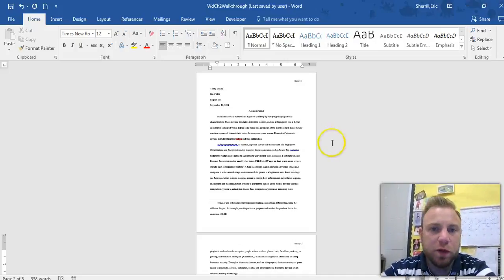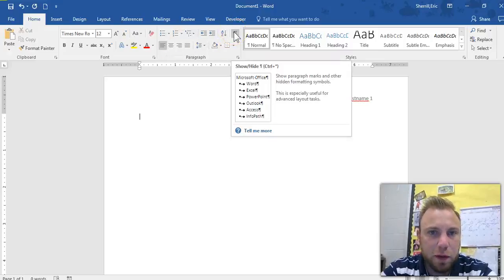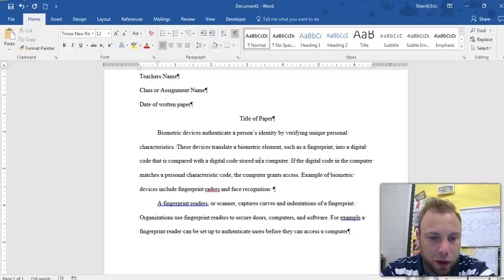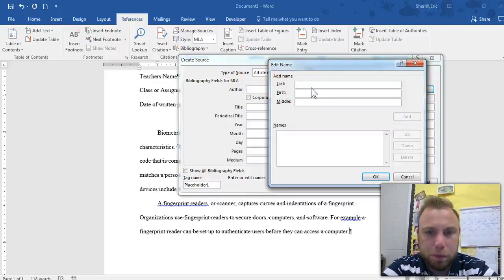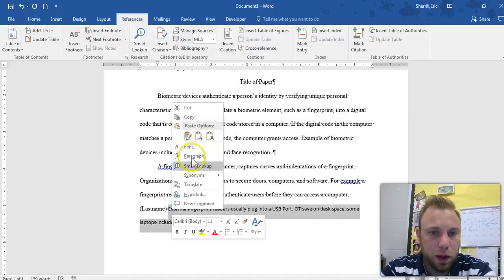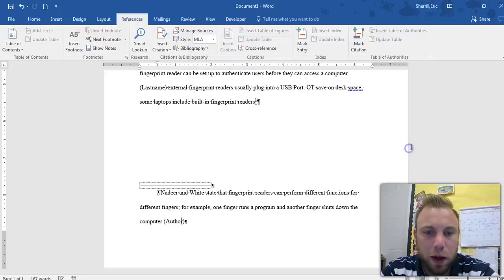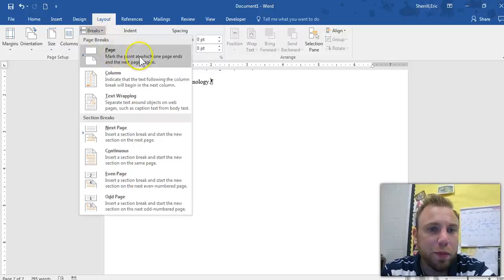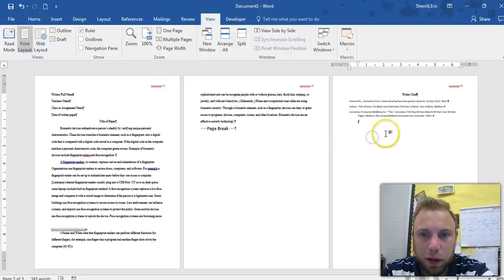Word Chapter 2 Walkthrough